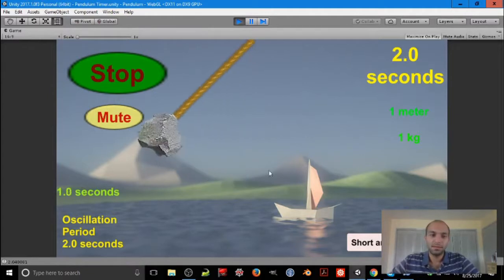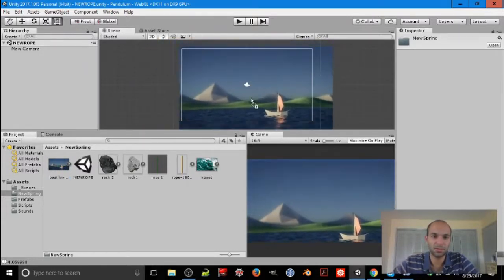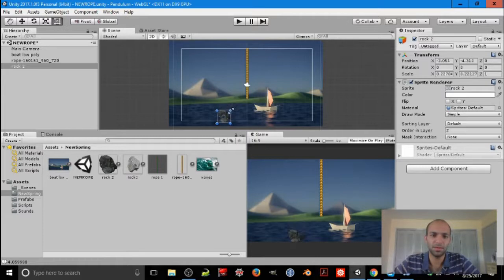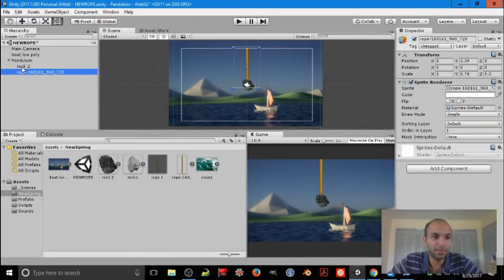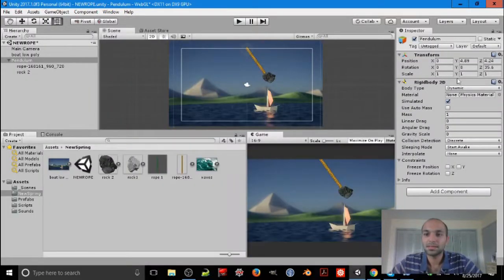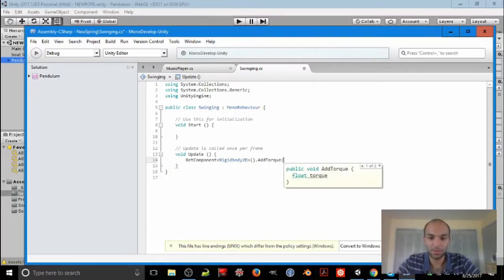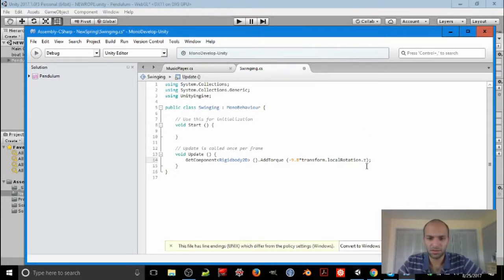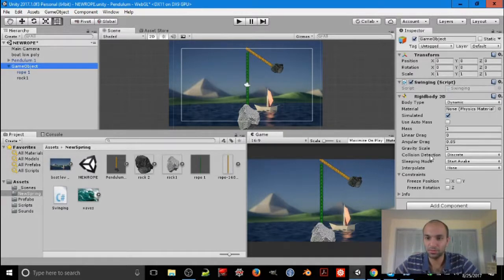BE AN EXTREMELY AWESOME TEACHER | How to Make educational games in two days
“I’ve been waiting for someone like you my entire life.”
These are the words a teacher told me when I told her I’m making simulations and games for education. She had such a huge passion for teaching and she wanted to teach her students in the best possible way.
“visuals and interactivity are so important.”
She went to great lengths in order to be able to make interactive learning materials. She used power point presentations to make simulations. She, asked me to give her training so she can better do her job. This video is a response to that request.
Using Google, YouTube, Unity, Blender and other free to use software and assets you can pretty quickly start making little games and simulations. The one in the video for example took me a couple of days to make. It’s not a fully fledged game of course, far from it. But, when teaching I would bring this to class and ask my students to play with it. If you can design just the thing you want for this weeks lessons targeted directly to your students, wouldn’t that be great!
I really hope you watch the video, and seriously consider the possibility that you can learn how to do this, and implement it to good use. After all as I said previously in a post on medium, learning this if nothing else will widen your space of possibilities.
I’m going to be making more tutorials on how to make games, specifically for teaching science.

newgame learninggame fightinggame physics teacher # learning.